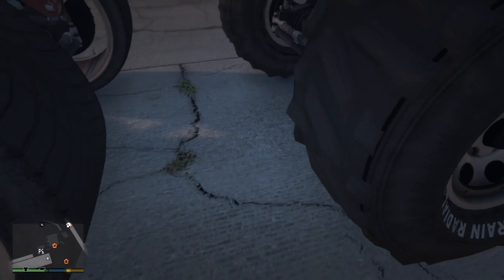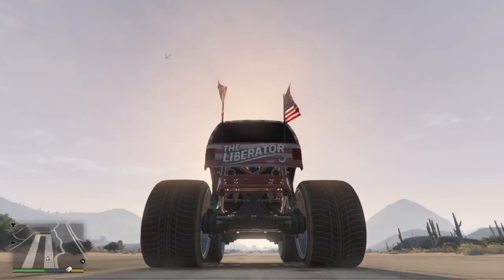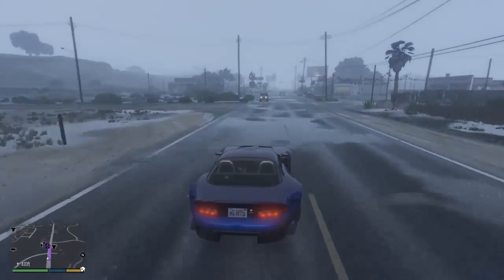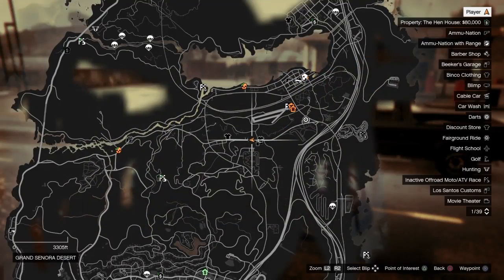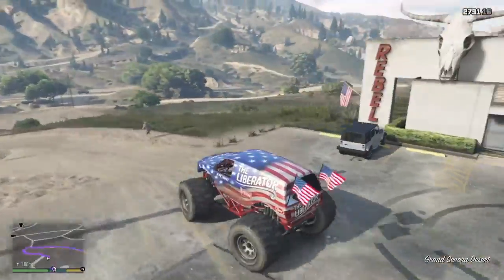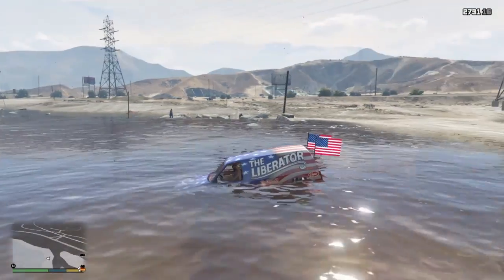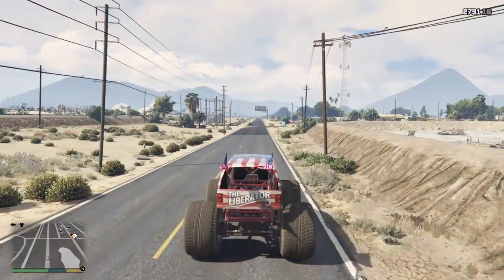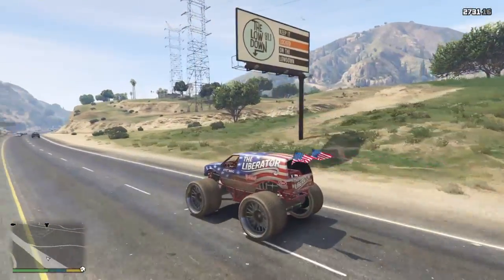(GTA 5) How to customize the liberator monster truck (WITHOUT MODS)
This video will show you how to customize the liberator monster truck! This was made as many people had a problem getting the Marshall from my other monster truck video as they weren't returning players to gta 5.

The Liberator is available to all players on all platforms so , PS4, PS3, XBOX 360, XBOX ONE AND PC. The Liberator is found at one specific location a Rebel Radio studios near Trevor's airfield. It doesn't always spawn you will need to keep coming back!

It spawn in for me on a monday at 8:00am so try this time if you are unable to find it!If you struggle to keep up or understand, below is the step by step instructions:

You can only do this in story mode and it can be done with all characters (Franklin, Trevor or Michael)

1. Grab a street car.

2. Head to any Los santos customs.

3. Customize your car including the engine mods (turbo, transmission, engine, brakes and suspension) However don't worry about changing the neon's, lights, respray, window tint and plates as these won't transfer on to the monster truck during the glitch unfortunately.

4. When chose the wheels the glitch doesn't always spawn the specific ones you have chosen, however it many spawn a set of wheels in the same  class. For example if you chose a set in 'sport' it may not spawn the specific set you chose, but it will spawn another set that are in the 'sport' class. Although this doesn't always happen it should spawn the wheels you chose.

5. Exit Los Santo's Customs and head to the Rebel radio location shown and collect the Liberator monster truck. (YOU MUST STAY IN THE CAR YOU MODIFIED ON THE WAY TO THE REBEL RADIO) Get in to the truck and drive to the location shown (YOU DON'T HAVE TO USE THIS LOCATION YOU CAN USE ANYWHERE WITH A SLOW SLOPE INTO THE WATER) Turn on the radio and slowly drive into the water.

8. Keep edging into the water until the engine stops running and the radio turns off. Hold down on the d-pad and swap to another story mode character (IF YOU ARE FRANKLIN SWAP TO EITHER MICHAEL OR TREVOR)

9. Once you have spawned with the other character wait for around 10-15 seconds and swap back to the character you were with previously. You will spawn on the road with a modified Libertor monster truck!

If you didn't, you didn''t follow the steps correctly. Try again and it should work.